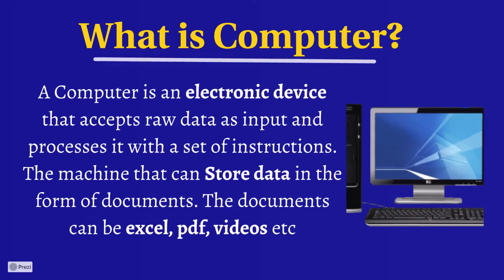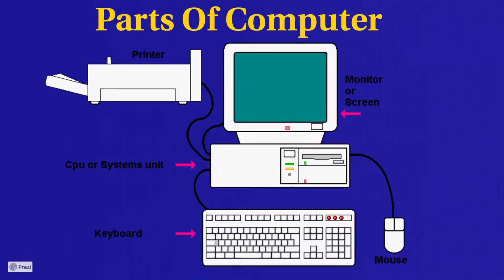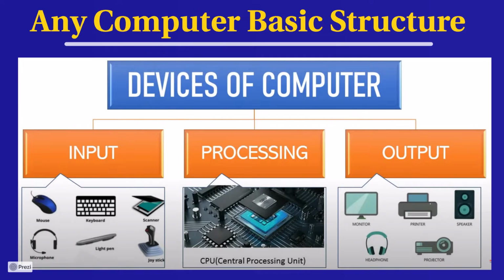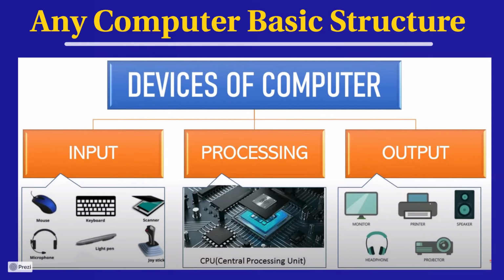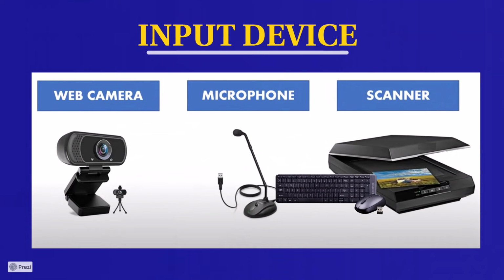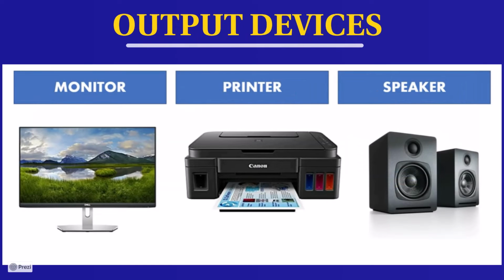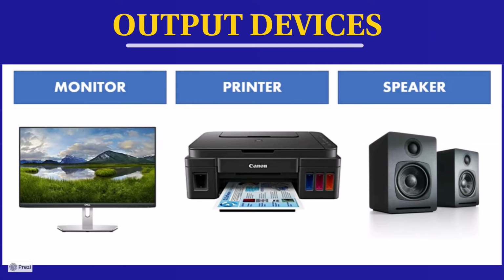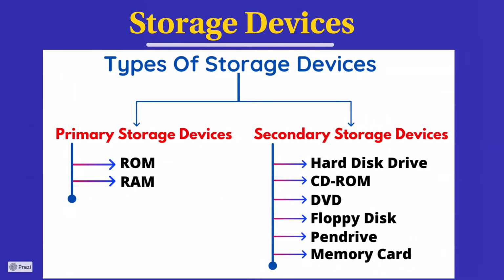You can't use Computer without knowing this basics of computer.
A computer is an electronic machine that accepts data, stores and processes data into information. The computer is able to work because there are instructions in its memory directing it.

The parts of the computer that you can see and touch, such as the keyboard, monitor and the mouse are called hardware. The instructions that direct the computer are called software or computer program.

Data which is raw facts that you the user enter into the computer is called input. This includes; words, numbers, sound and pictures.

This course is a brief introduction to computer where you will learn about the basics of computer.

1) Computer Fundamentals
2) Parts of Computer
3) Input Devices
4) Output Devices
5) Storage Devices